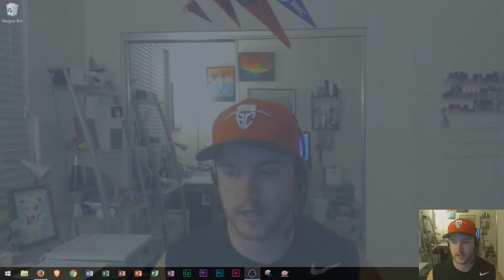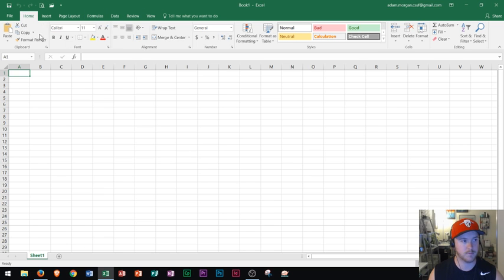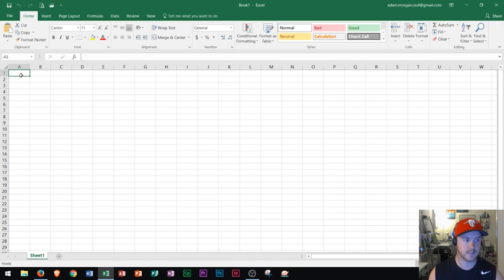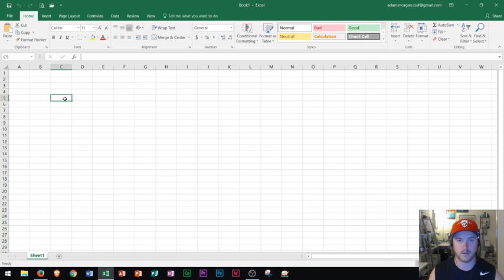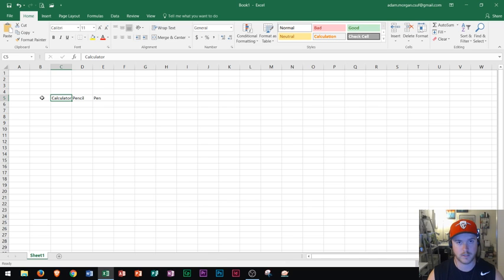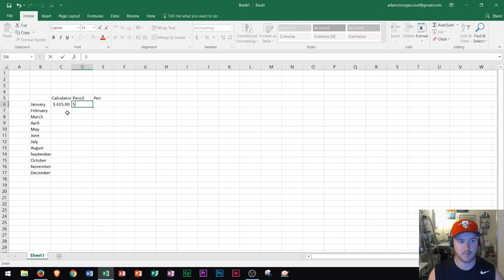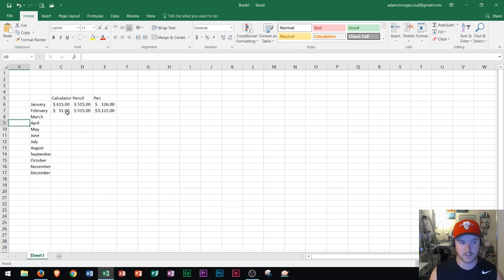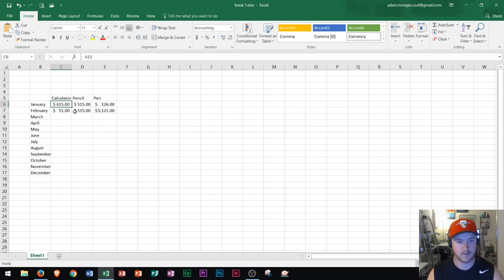Excel 2016 - Tutorial for Beginners - Microsoft Office 365 Tutorials for a Beginner - How To Use MS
This tutorial shows you how to create, save, and use or navigate a workbook or worksheet in Excel 2016 or Office 365. This is the 1st video for beginners who want to learn Microsoft Excel on Windows 10. This is the newest and most updated version of the program, and this video was created in 2017. I discuss the best practices in Microsoft Excel, and how to use the program correctly and enter in data. I have many playlists that cover different topics in the program, and I encourage you to check them out.

Outlook 2016
Basic Tutorial